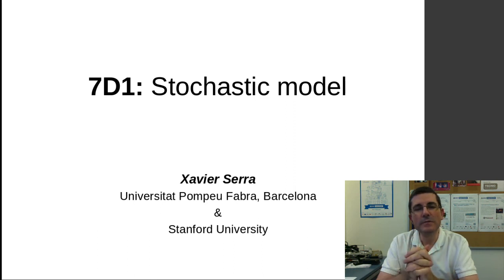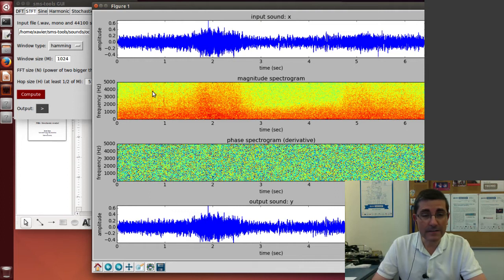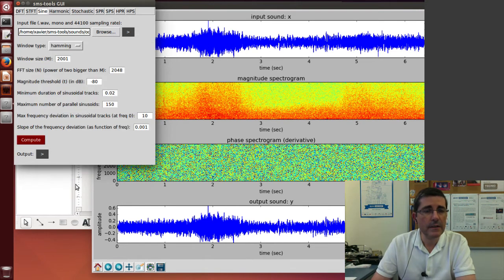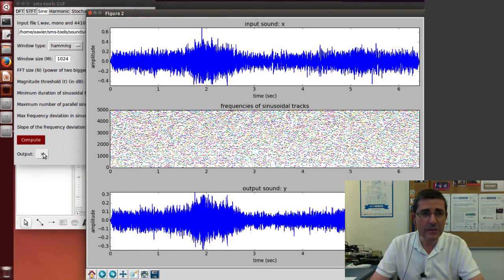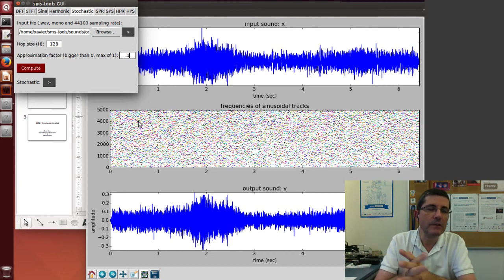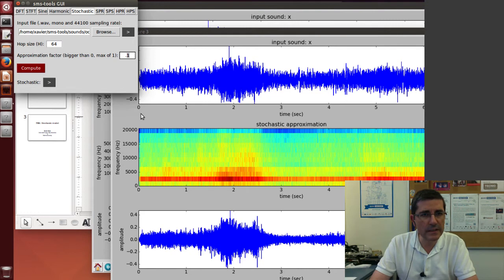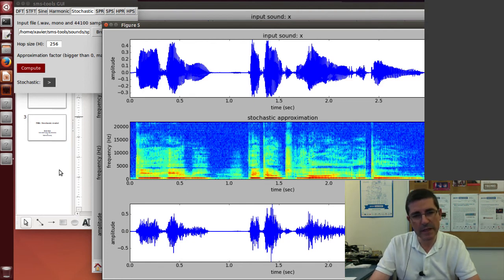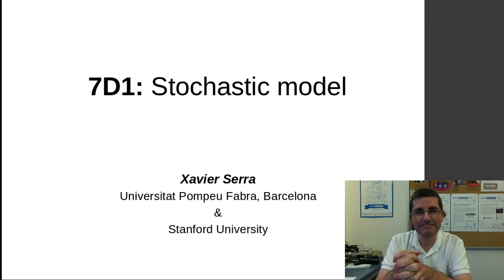7D1 Stochastic model